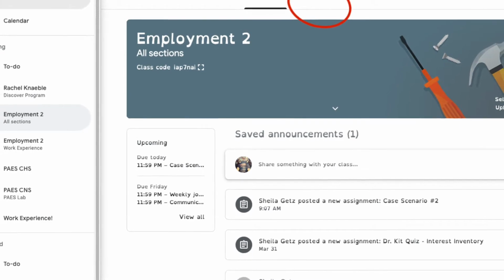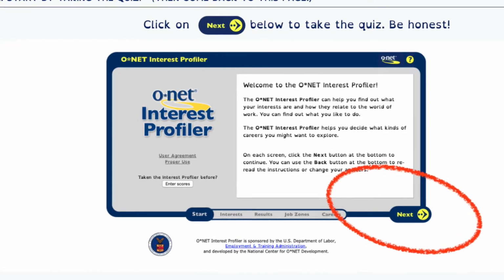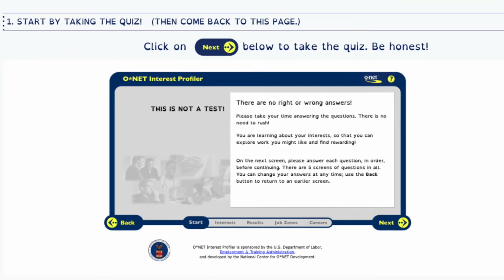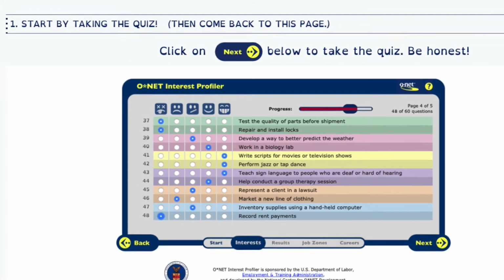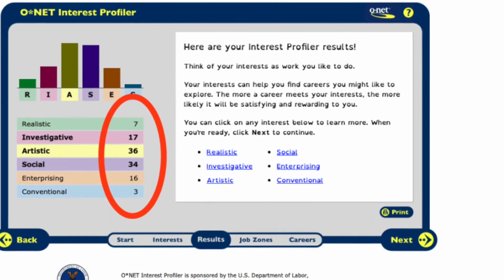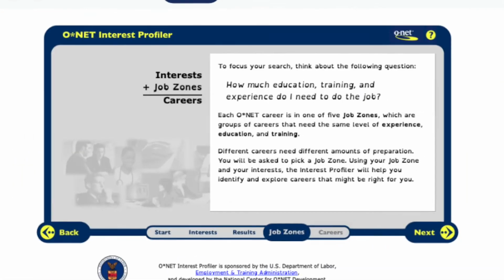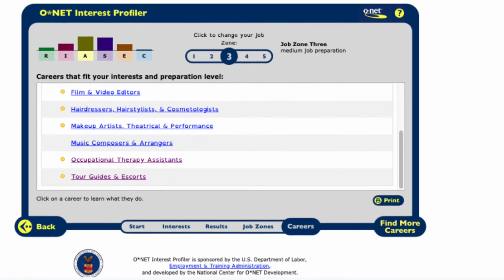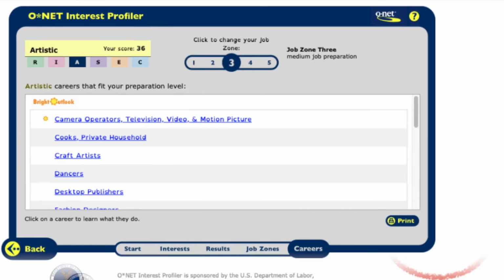Dr. Kit Career How To with Abby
Hi all. This is a how to video for Dr. Kit's Career Inventory
This is a quick minute and a half telling you how to do the assignment. Put your questions in the comments below!